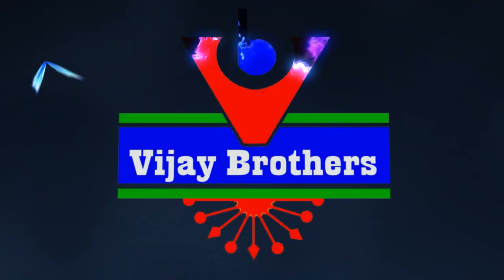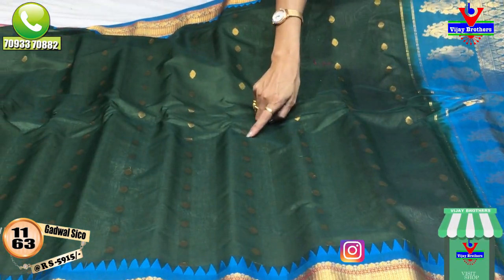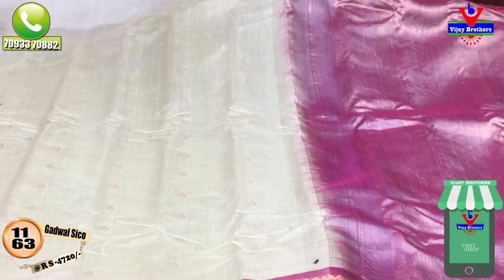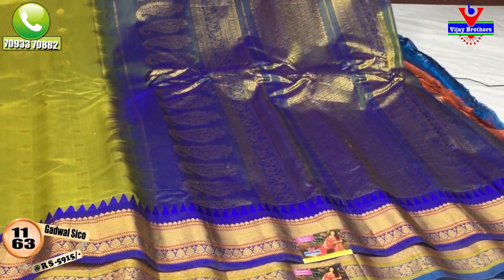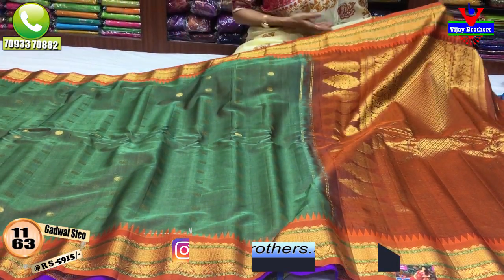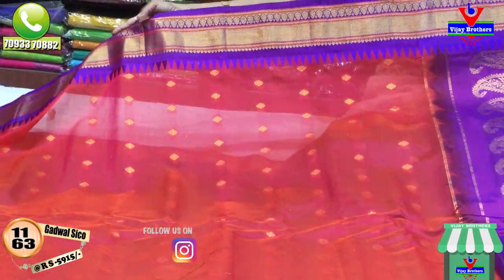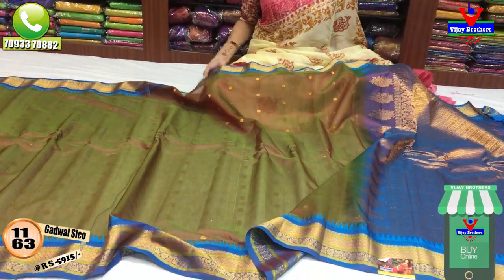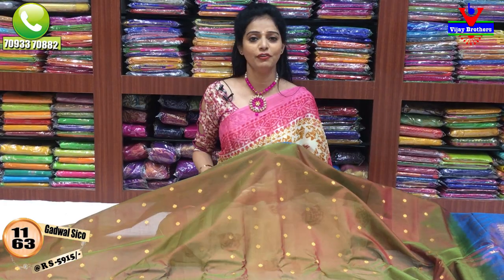Gadwal Sico Designed Sarees | Ashoknagar | 70933 70882 | Vijay Brother's